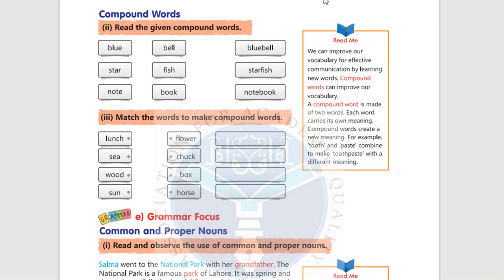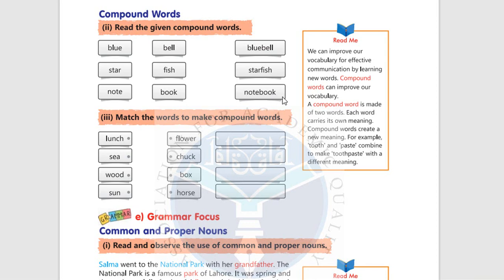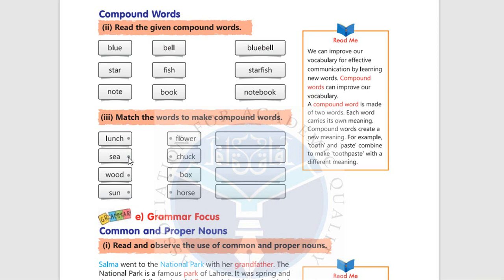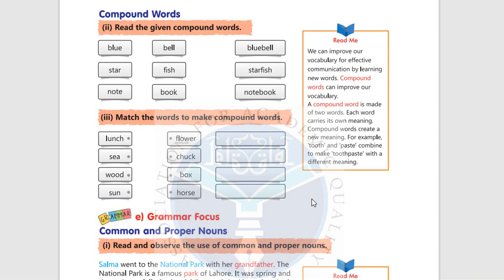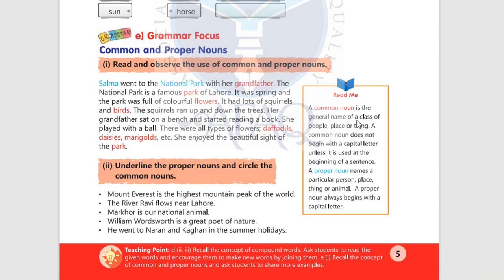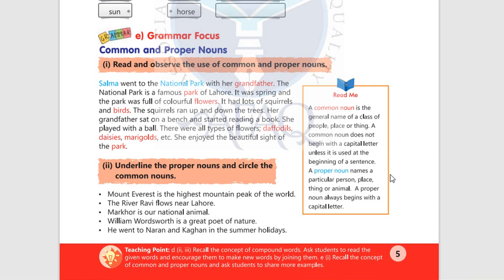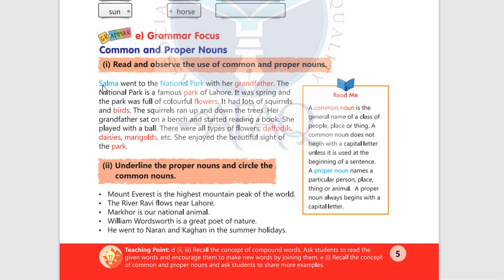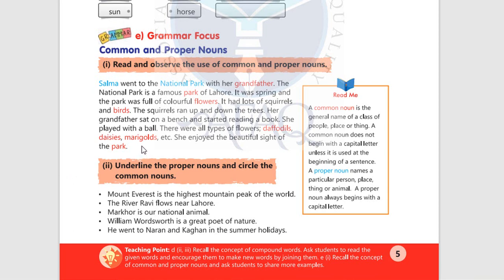Grade 6 English Chapter 1 Ex (d ii and iii e i and ii)